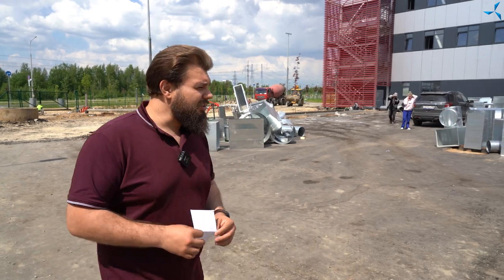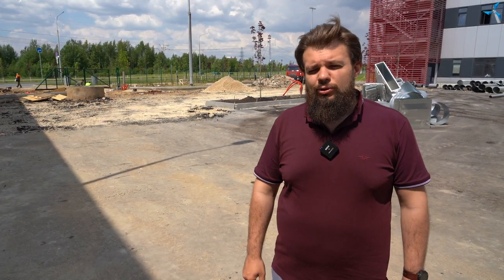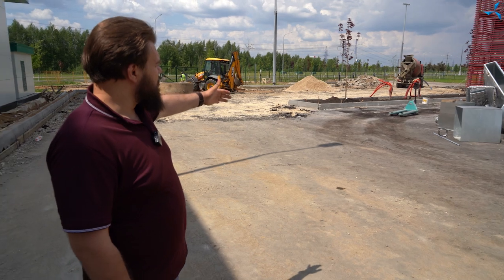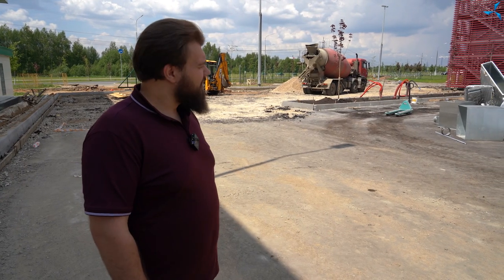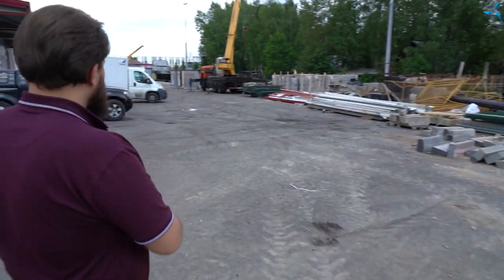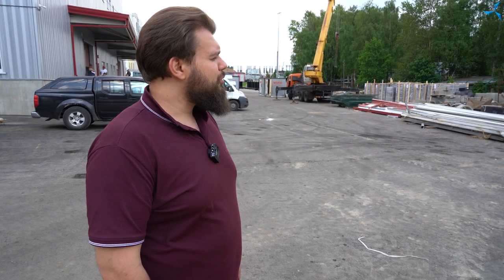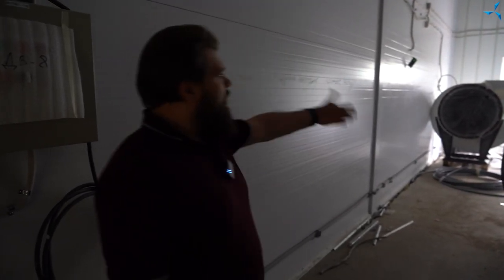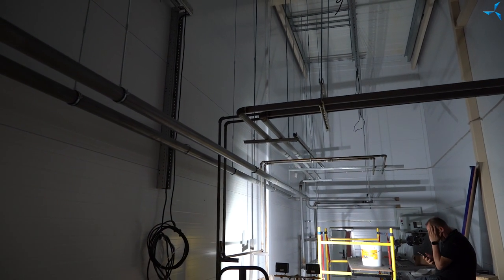Power input and other construction activities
In a new video from the "Sovelmash" D&E construction site, Alexander Sudarev explains what has been done to obtain the certificate of construction completion.

• After addressing all the comments made by the State Technical Oversight Authority (Gostekhnadzor), a permit was issued for the 10 kV power input.
• On the third floor of the production unit, ventilation equipment and electrical wiring are being installed and other activities are in progress.
• Transparent panels have been delivered to the site for the construction of a noise shield.
• The protective layer of asphalt has been removed. After that, the ground will be levelled and compacted and the finishing surface coating will be laid. Other landscaping work is underway.